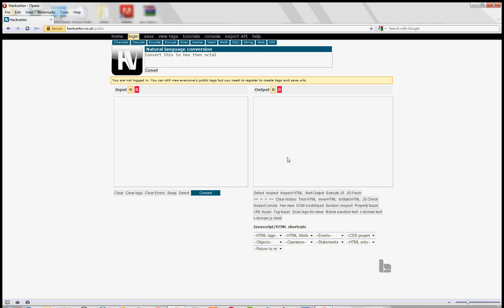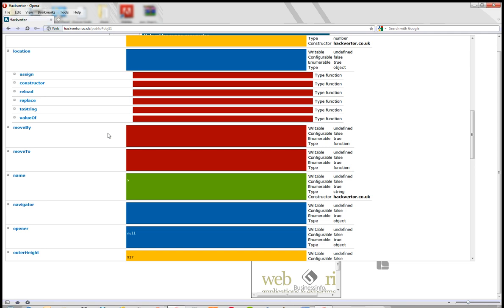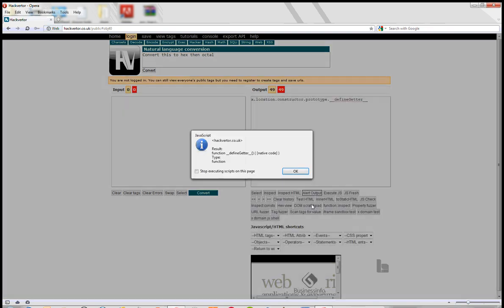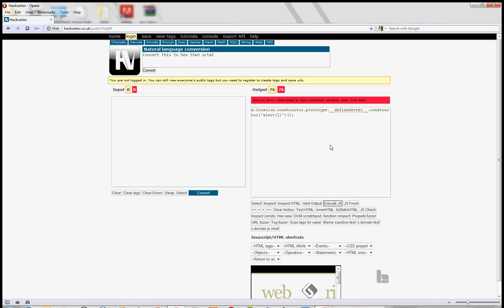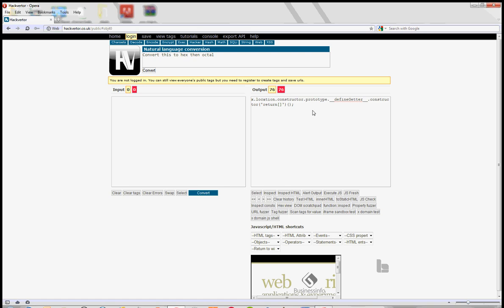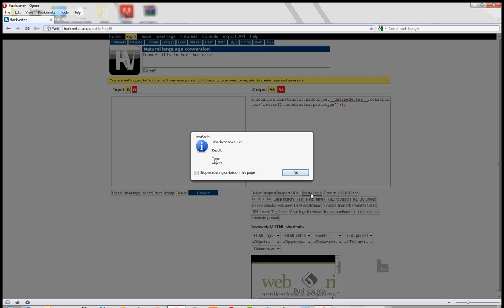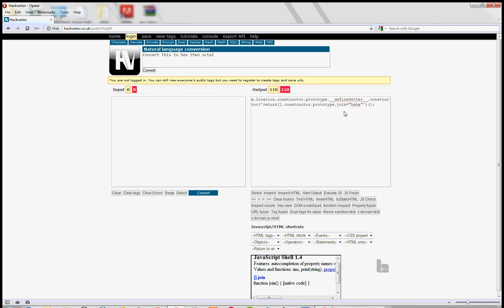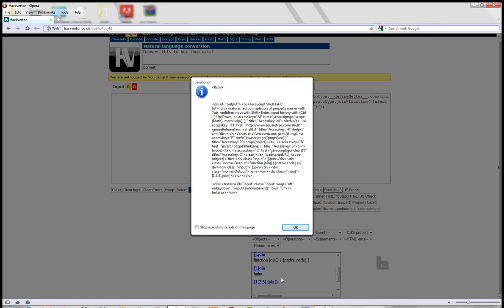Hackvertor Hacking Opera x-domain objects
I show how to hack a recently fixed vulnerability I reported to Opera